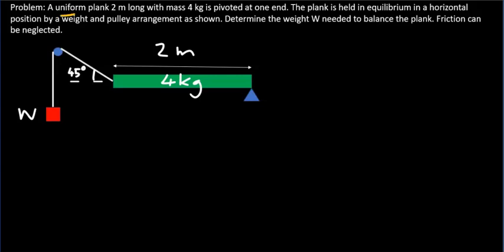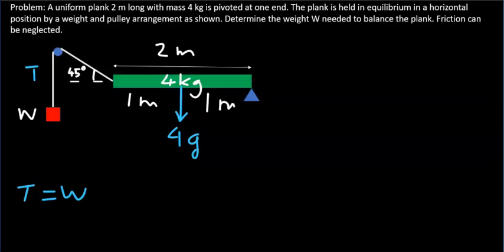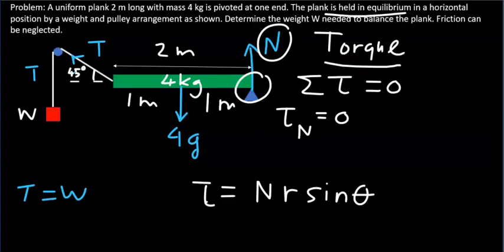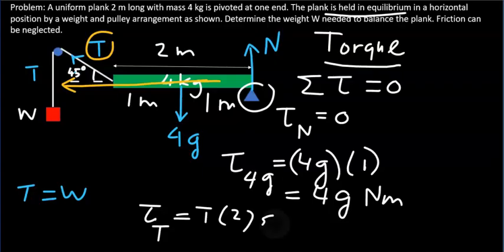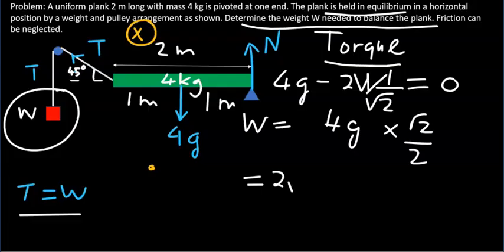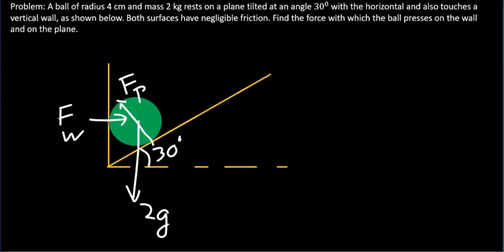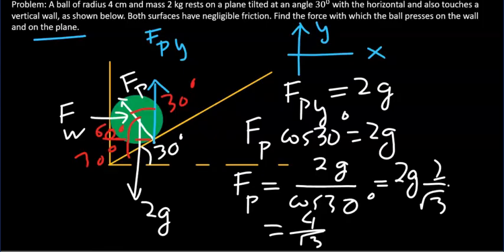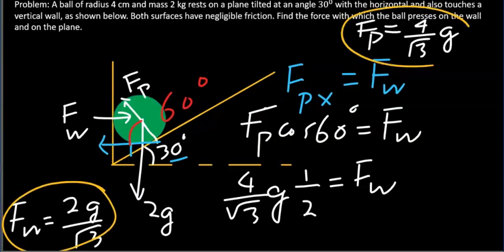Static equilibrium problems - Physics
This video tutorial discusses problems on static equilibrium. It shows that for certain problems on static equilibrium, like the ones presented here, not all static equilibrium conditions are needed to be applied to obtain the required solutions.

0:00 Problem 1
6:46 Problem 2